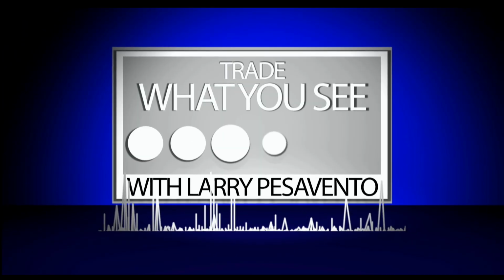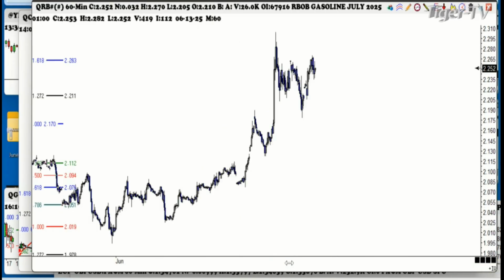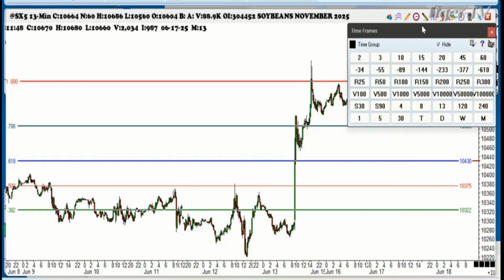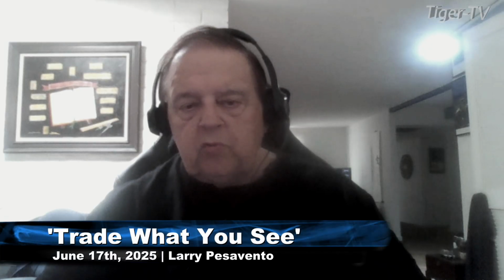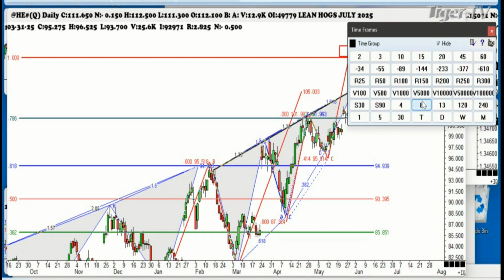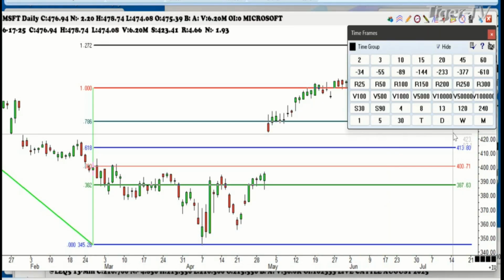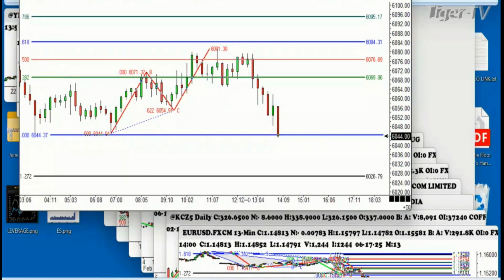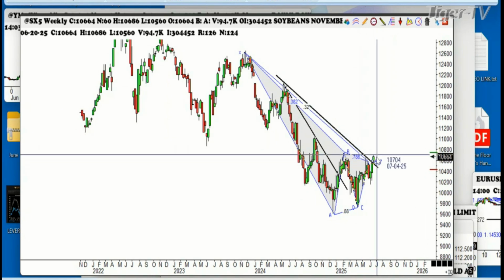June 17th, Trade What You See with Larry Pesavento on TFNN - 2025